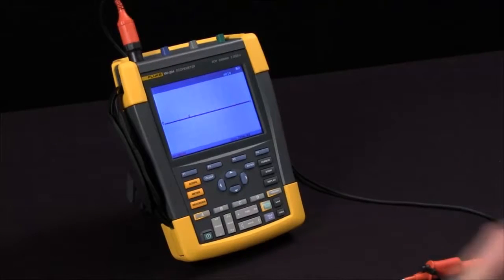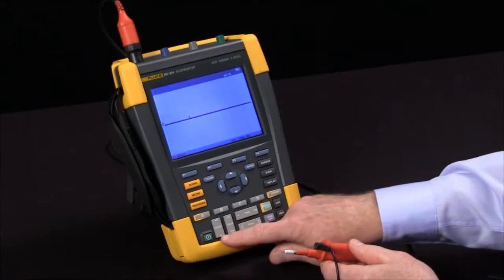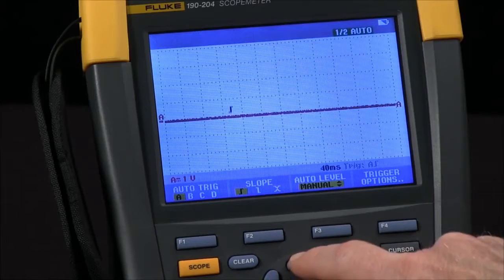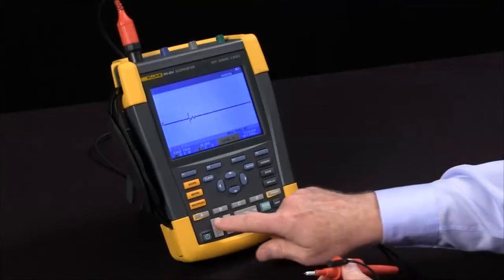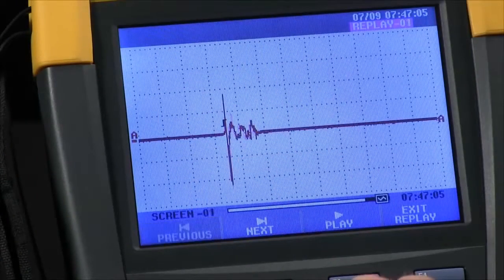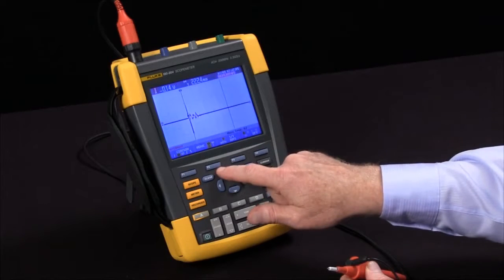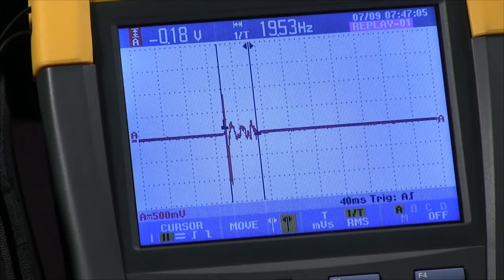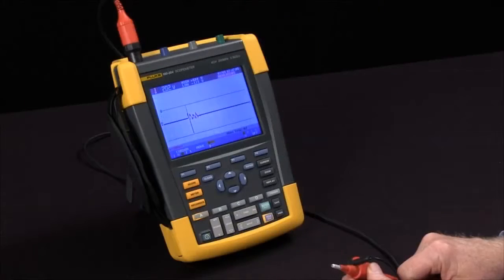How To Capture Random Events Using The Instant Replay On A ScopeMeter® Test Tool